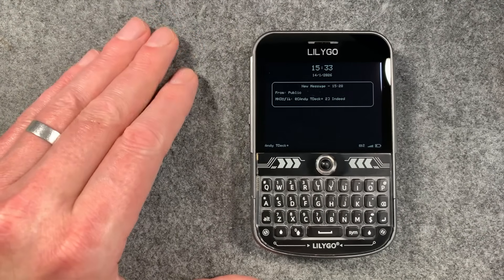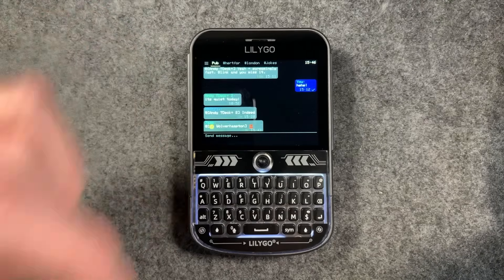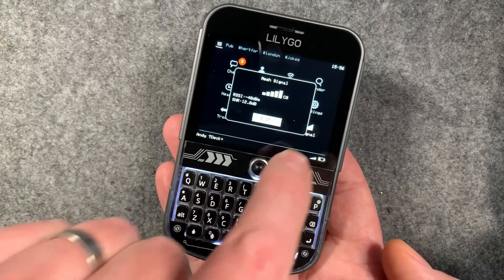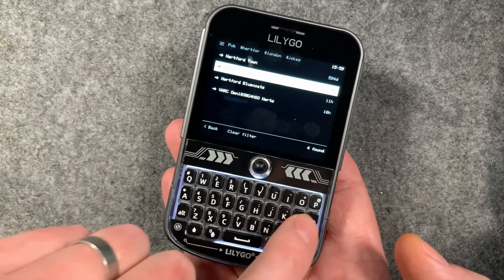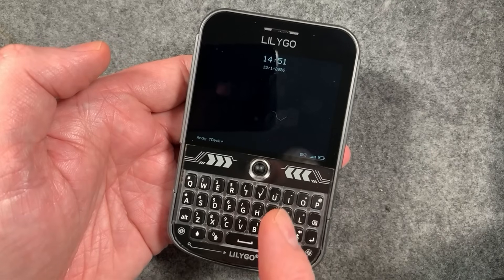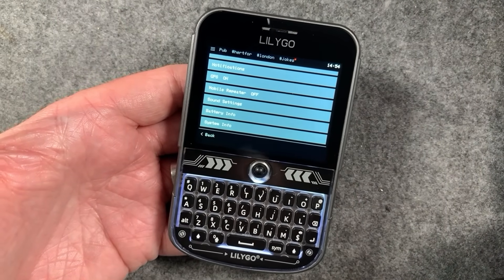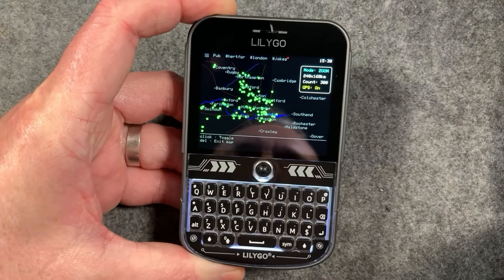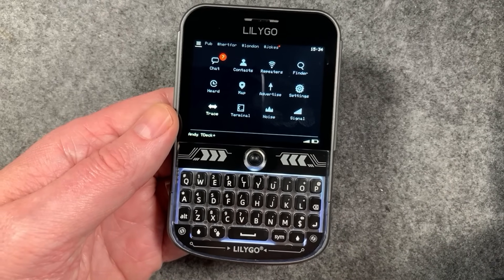You need to try this!!! Introducing MeshOS for T-Deck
Good mini antennas tested with good SWR

Paradar Antenna